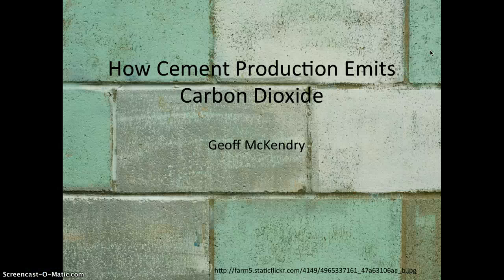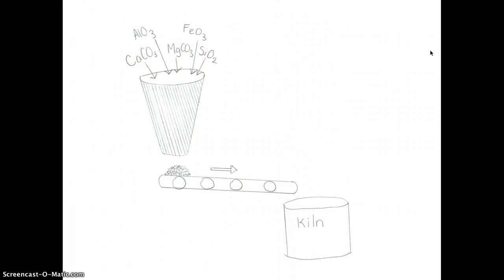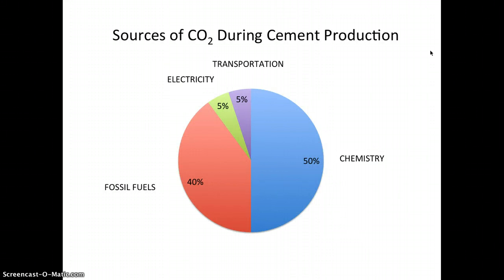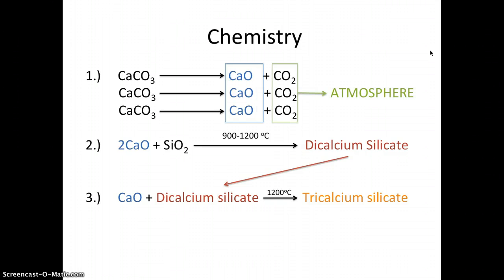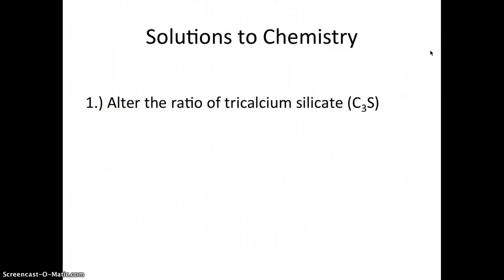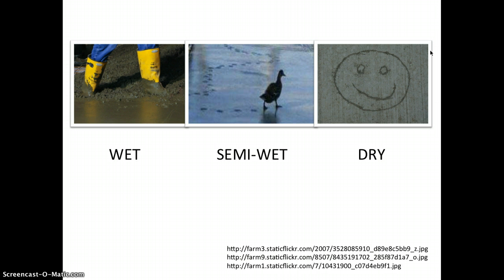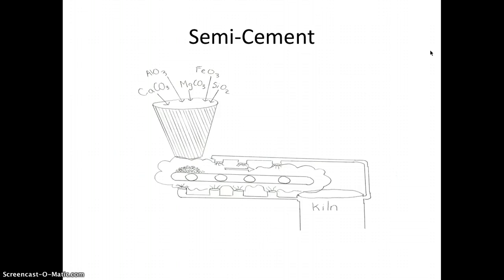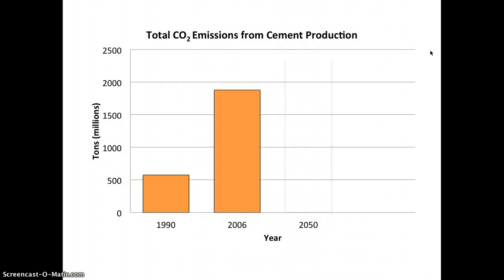Carbon dioxide emissions from cement factories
this is an ingite talk consisting of 20 slides each lasting 15 seconds. The talk describes how cement factories are an enormous source of carbon dioxide emissions.